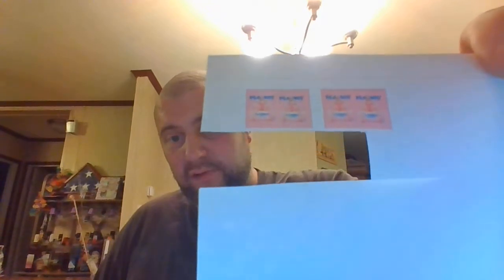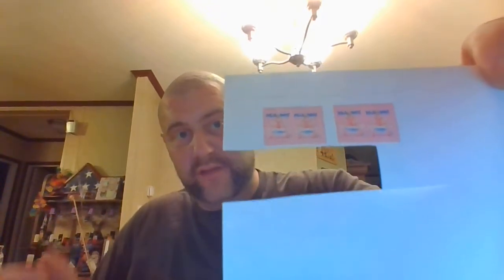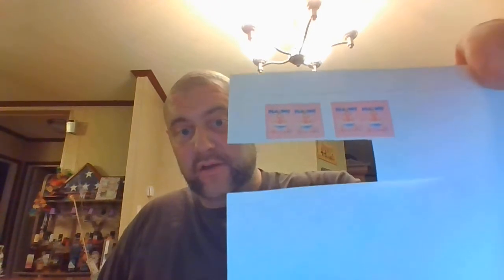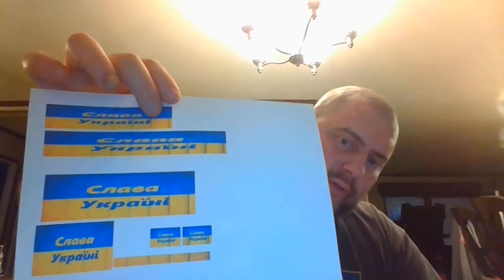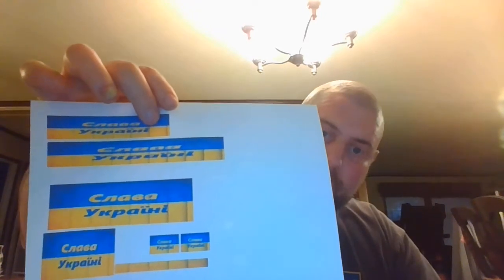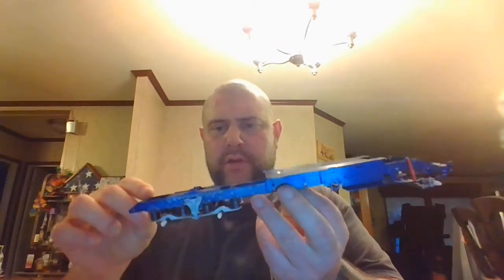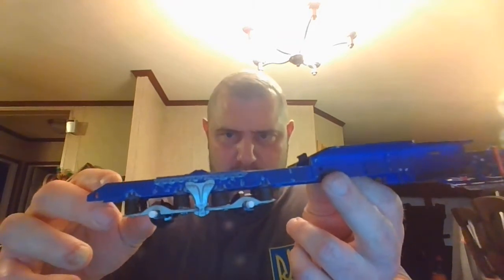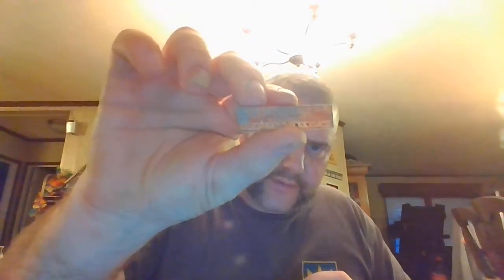Kenworth W900 Ukraine tribute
Two of the three  projects I have going Revell Model 85-1507 Kenworth W900 Ukraine tribute truck, 2017-18 I was In Ukraine I thought a tribute truck would be cool, Ill probably get a box trailer and do a set.